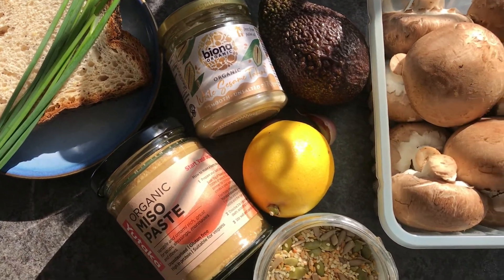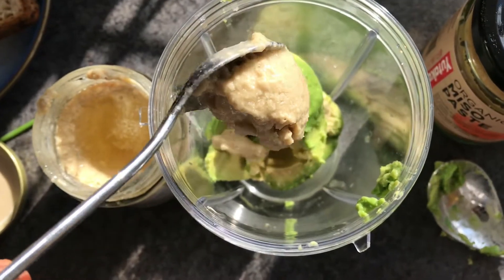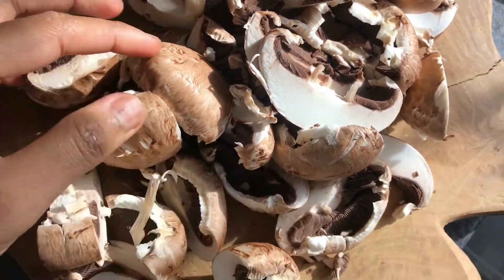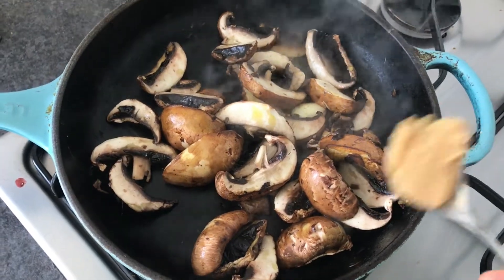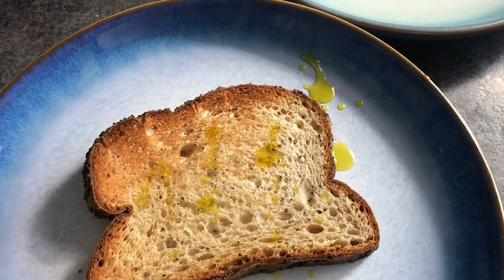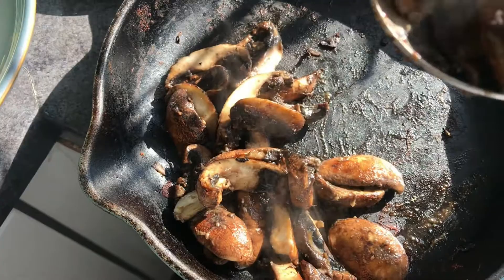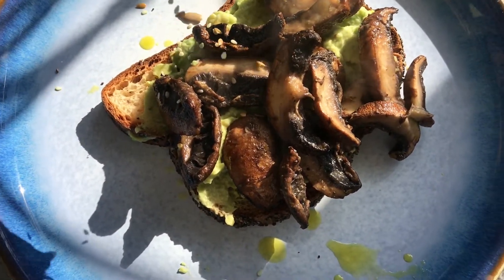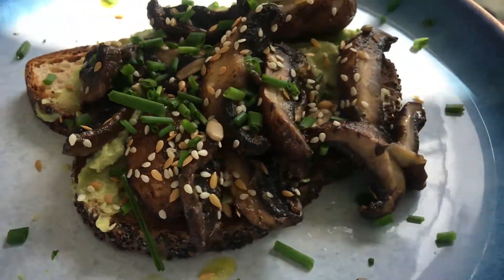Mushroom Avocado Toast with MISO / Super Healthy Breakfast or Brunch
Hey guyS! Thanks for stopping by to watch my MiSO mushrooms and avocado toast. It’s healthy, delicious and filling.

Recipe:
Avocado mix -
2 piece of your fave toast
1 avocado
1 tsp tahini
1 small garlic clove
1/2 lemon juice
Splash of olive oil/water

300g chestnut mushrooms, halved
1 tsp miso paste
1 garlic clove
salt
Chives and seeds to garnish

Firstly add all the avocado mix to a blender and pulse, check for seasoning. Set aside.
In a pan add olive oil and crushed garlic clove. Then tip in all your mushrooms, sauté for a few minutes. Add in your miso and mix well.
Toast your bread and top with avocado first. Then add mushrooms and garnish with chives and seeds. Serve straight away!

Please do comment, try the recipe and like or share to your friends and family!

Selina x